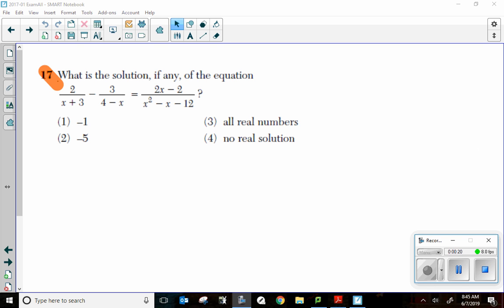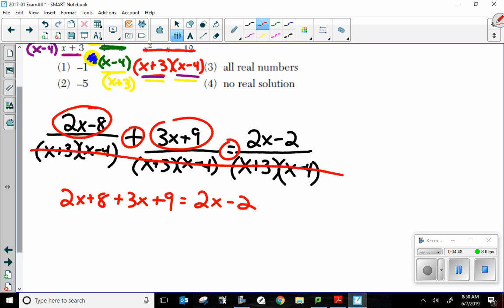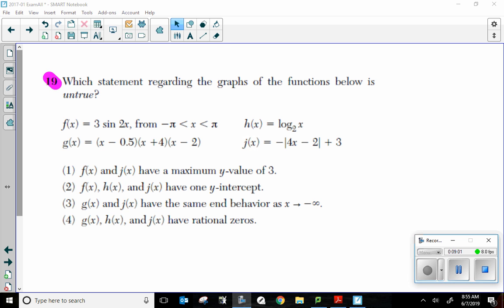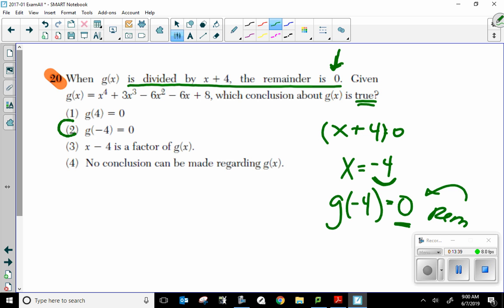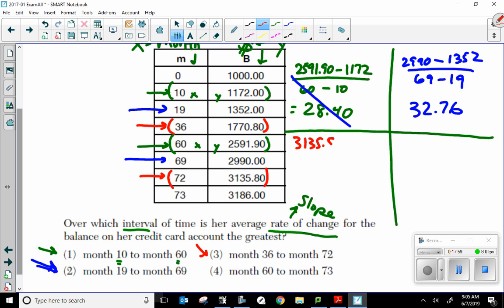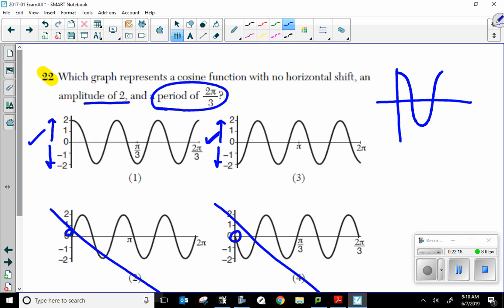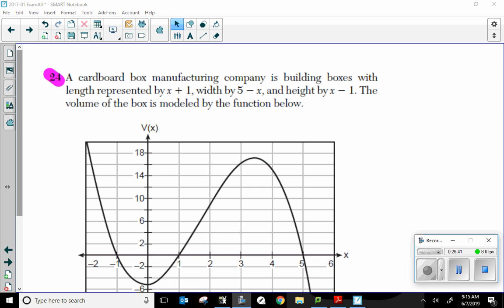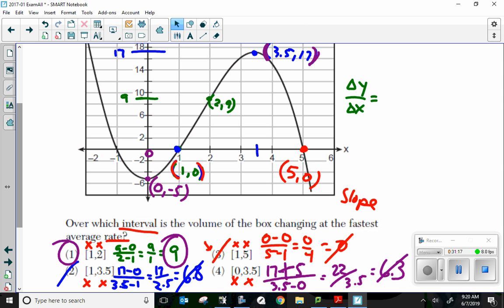Visca Algebra 2 Common Core Exam January 2017 Problems 17-24